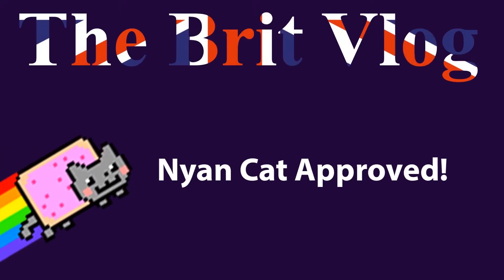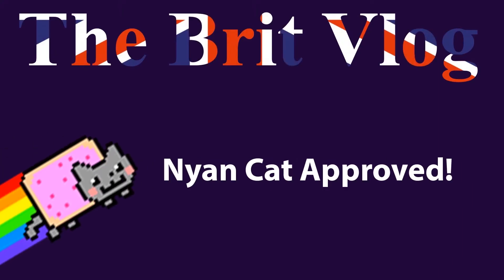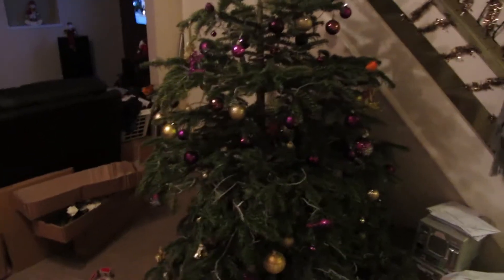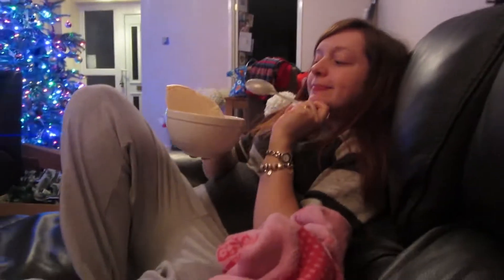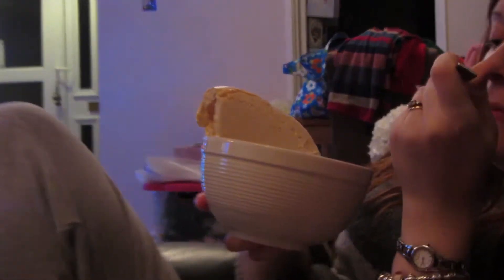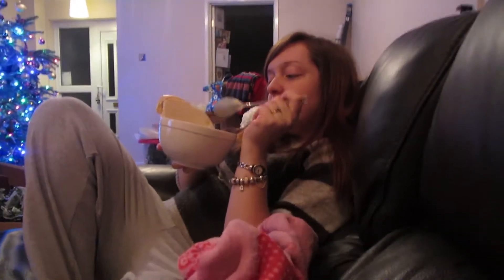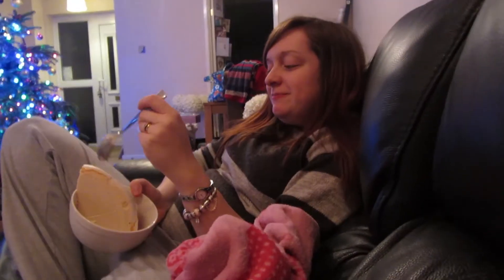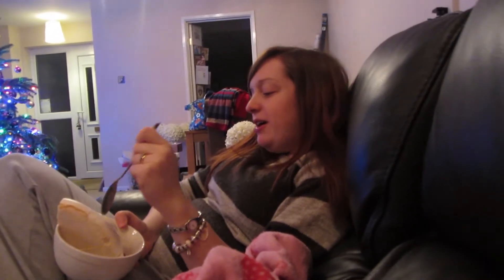Carpet & More DIY! - Day 111 : The Brit Vlog 29.12.2012